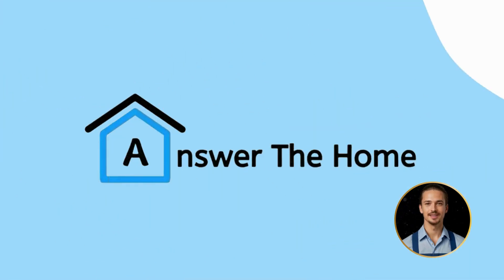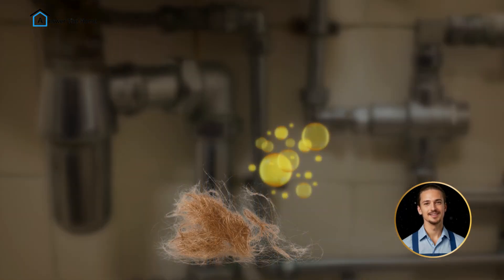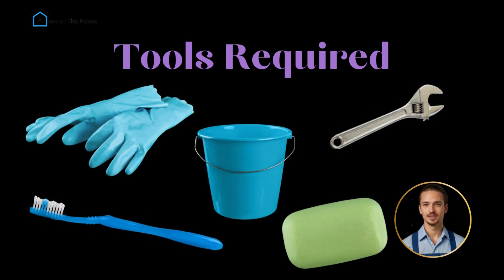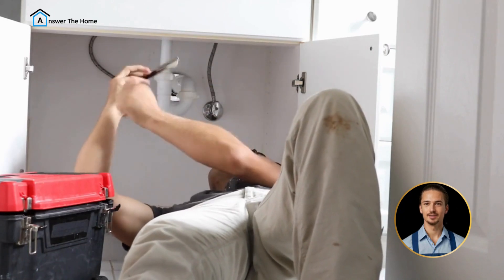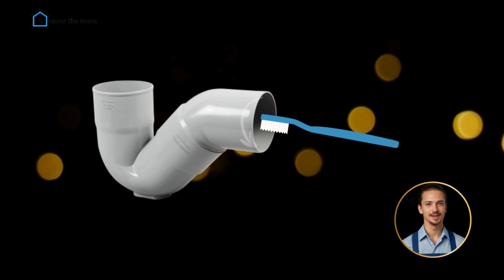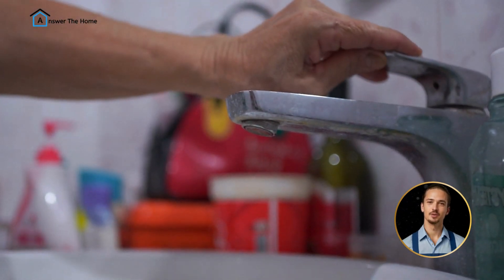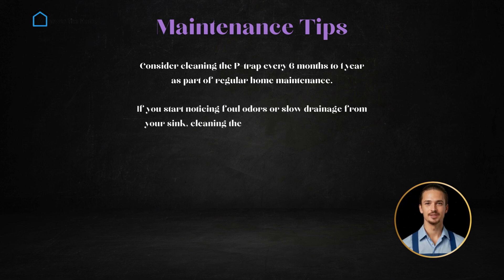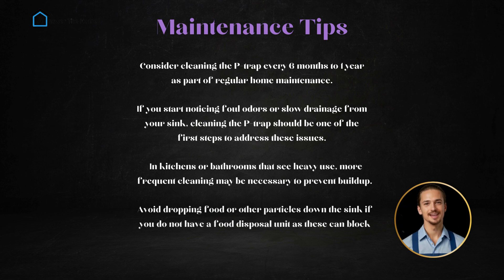DIY Plumbing | Banishing Kitchen Sink Smells (How to Clean Your P Trap?)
WELCOME !

In this video, we tackle a common kitchen nuisance: funky smells from your sink.

Join us as we show you step-by-step how to clean your P-trap—the secret to a fresh-smelling kitchen! No plumber needed—just a few simple tools and some elbow grease.

Say goodbye to odors and hello to a cleaner home with our easy-to-follow guide. Ready to get started? Let's dive in!

FIND US -